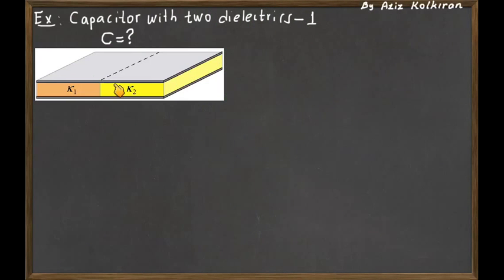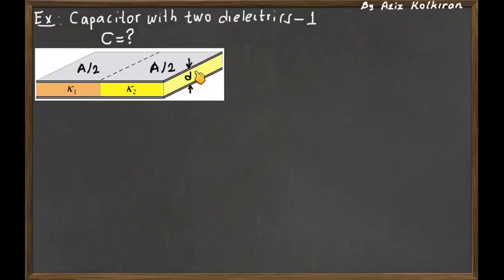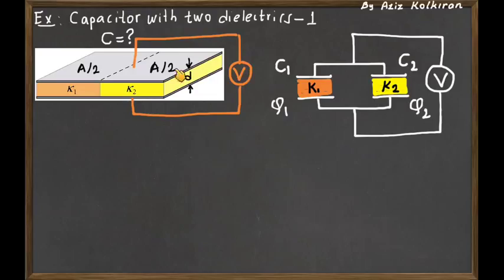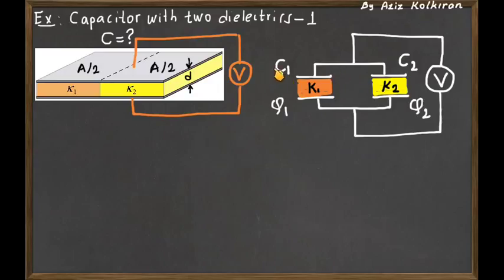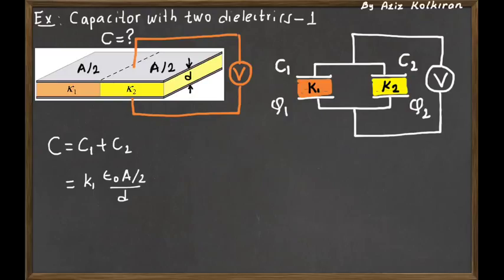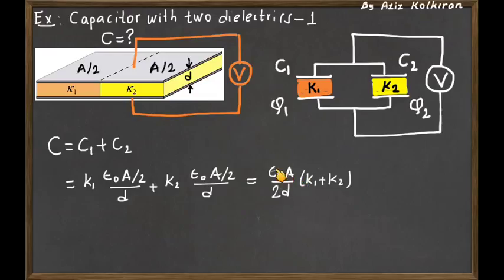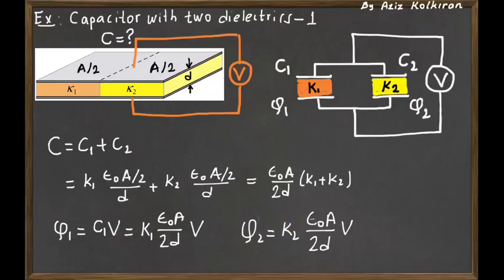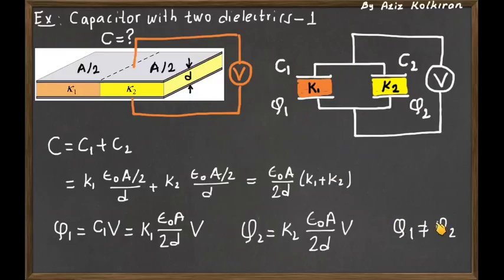Problem Solving-Capacitor with two dielectrics-1